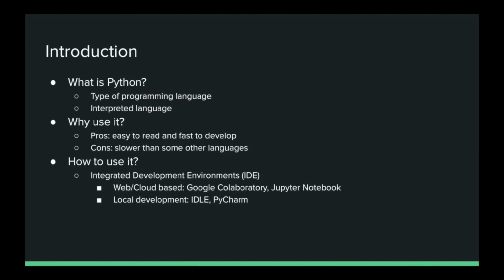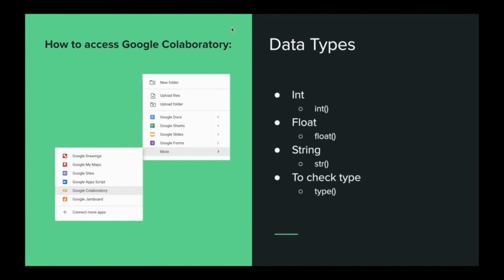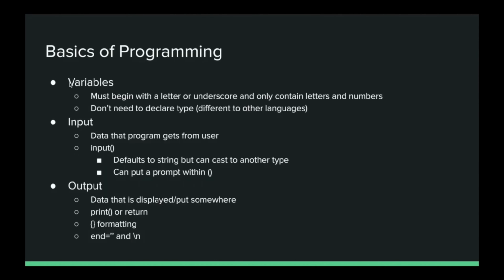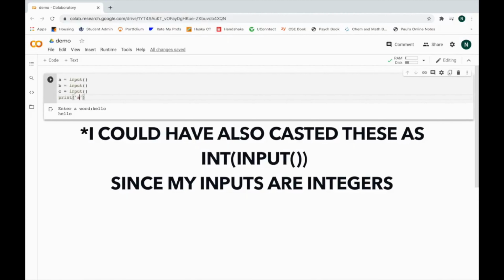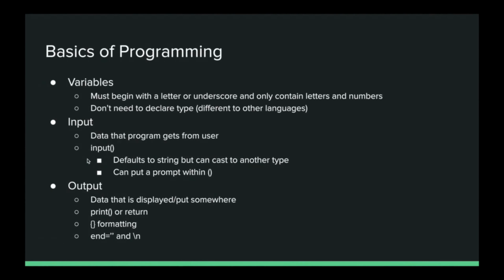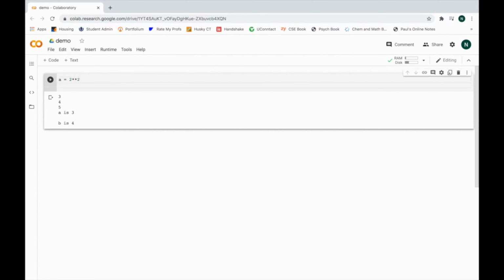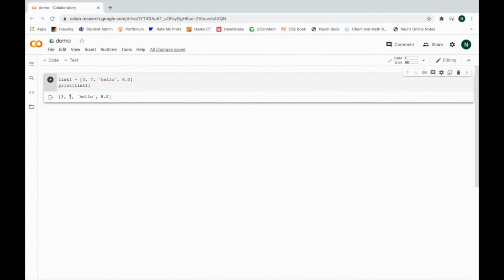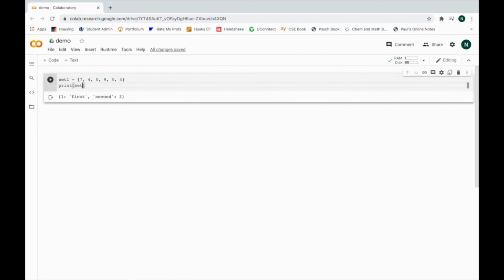Python படிக்கலாம்! - Video 1 of 5 Basic Python Programming Language - Learning Series - By Nithila.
Python படிக்கலாம்! - Basic Python Programming Language - Learning Series presented by வலை வாழ்வியல். This introductory programming language series is presented by Nithila Annadurai, University of Connecticut Undergraduate freshman. In this learning series, she shares her knowledge of Python language via video tutorials in the coming weeks. This is the introductory video for week 1 of 5. Enjoy Learning Python!!!